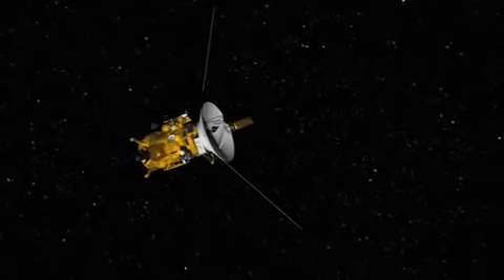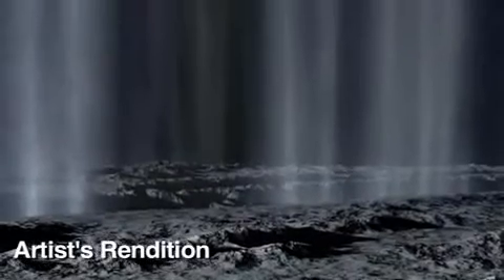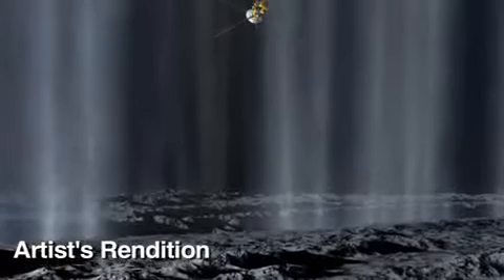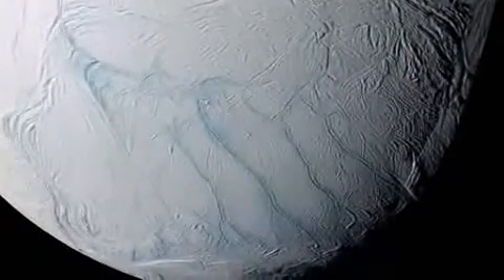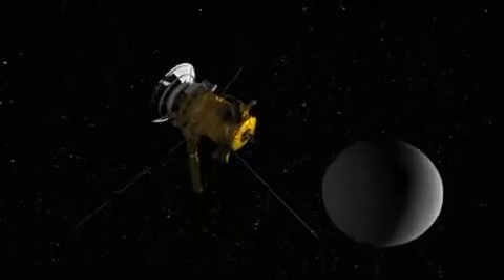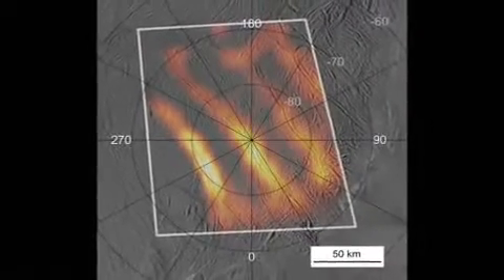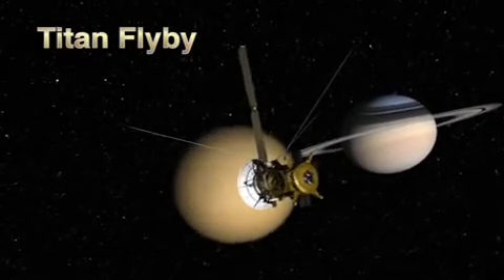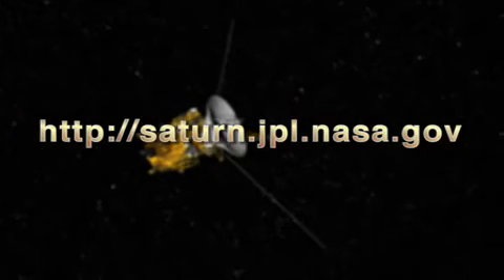Cassini flies within 16 miles of habitable Saturn moon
Cassini, the NASA spacecraft orbiting Saturn, made its closest flyby of the possibly habitable moon. By analyzing molecules being ejected from geysers there, Cassini hopes to determine if Cassini is manned outposts are possible there.